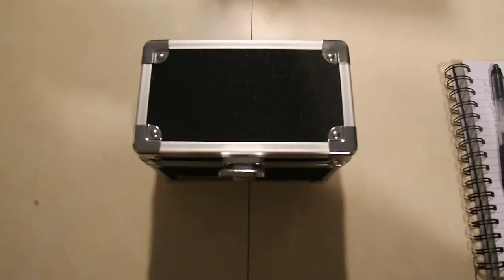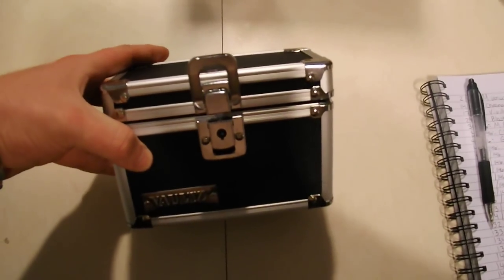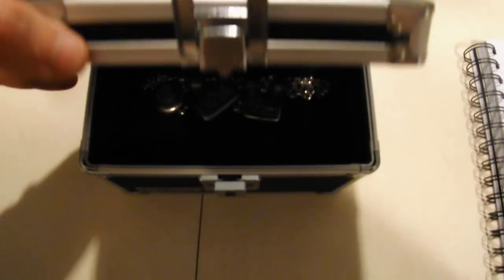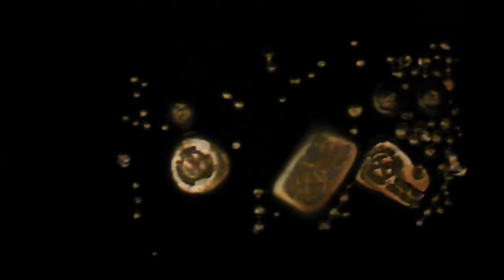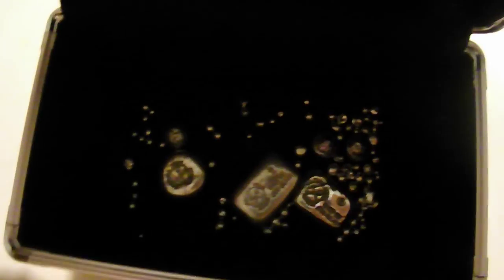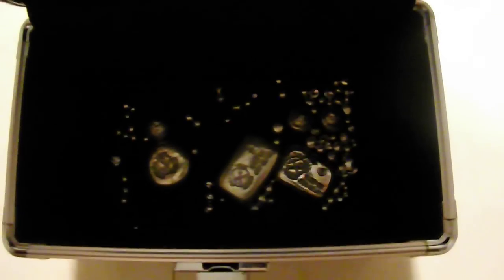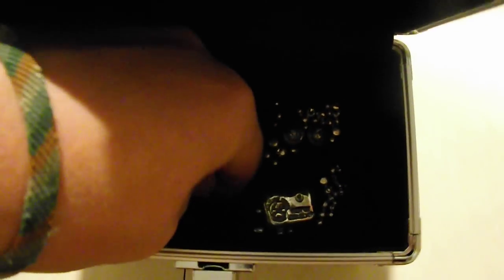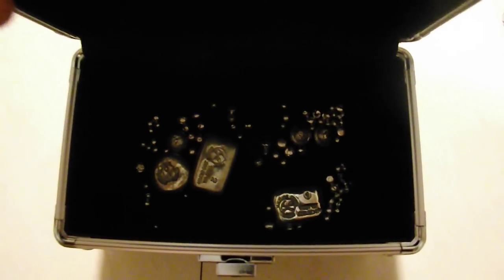VR for Van Prepper and My Treasure Chest!!!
And my new Treasure chest of random goodies...

oh and VAN the stuff is in the mail and on its way to you!